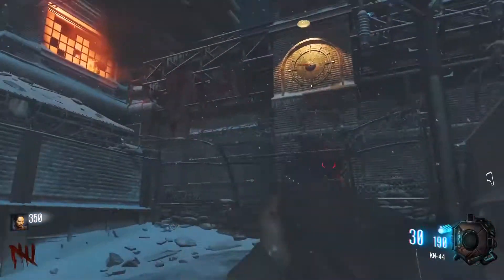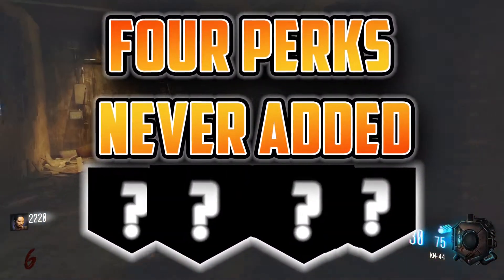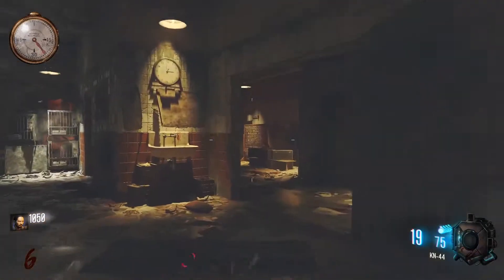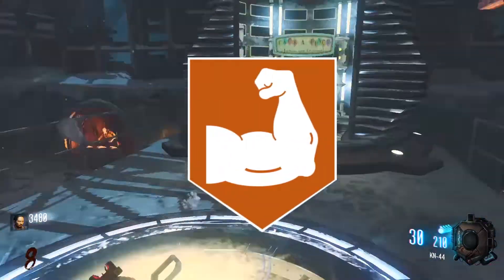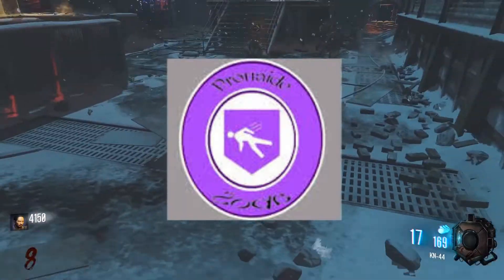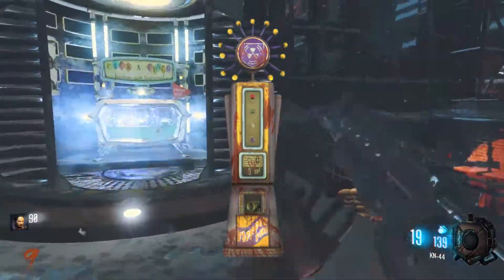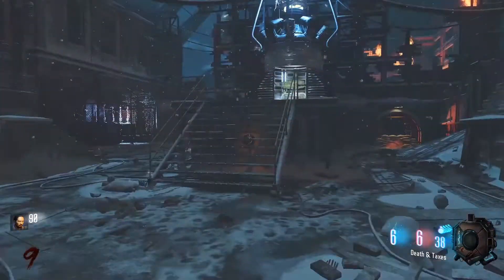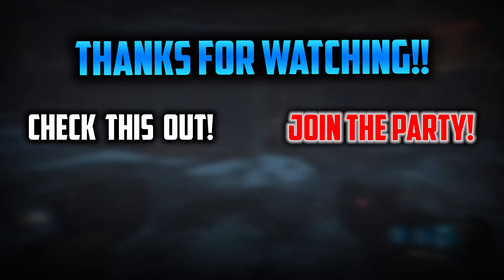Four Perks That Were NEVER Added Into Zombies!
These four never-added perks could have made the game way different, but in the end I think their removal was for the best. What do you think? Would you have wanted any of these in the game now. Some even made it in the game in some way eventually, like Candolier in the form of Bandolier Bandit.